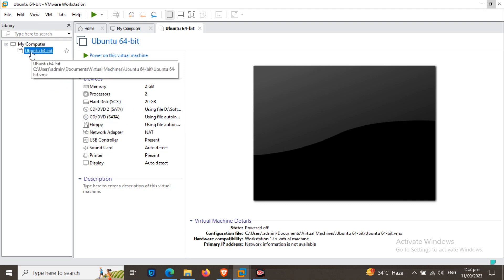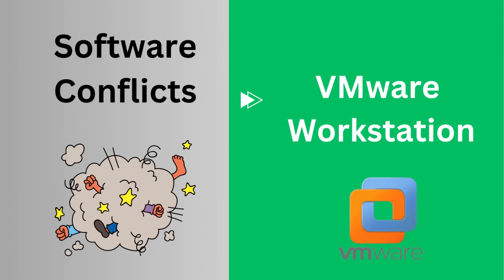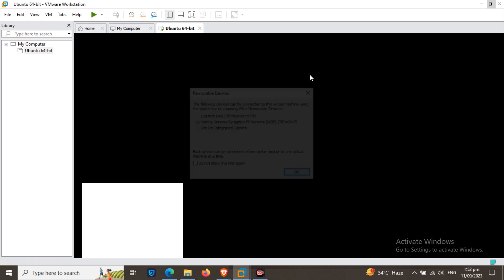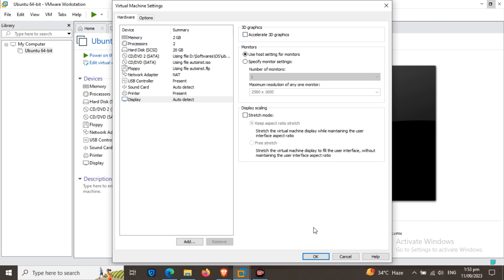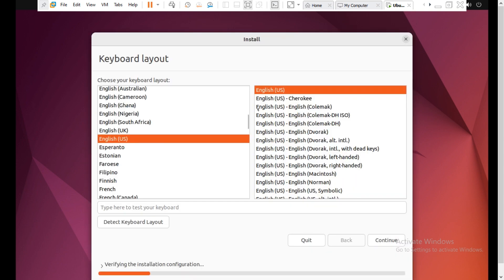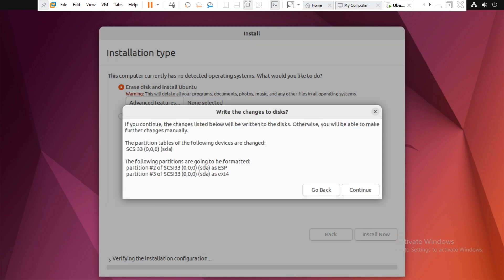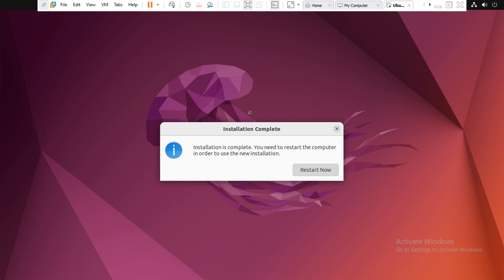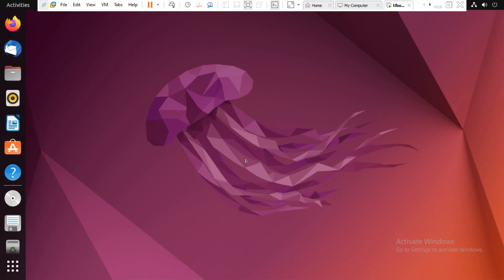Fix VMware Workstation unrecoverable error: (mks) ISBRendererComm: Lost connection to mksSandbox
VMware Workstation unrecoverable error (mks)
ISBRendererComm Lost connection to mksSandbox at end of disk shrink on Windows 10 host Fedora guest
VMware Workstation
Mks
Ubuntu unrecoverable error
Ubuntu vmware installation error
Fix ubuntu unrecoverable error
Fix windows vmware unrecoverable error
Linux vmware unrecoverable error
ISBRendererComm
crashes the running VM
MKS Sandbox error VMWare
VMware errors
isbrenderercomm lost connection to mkssandbox (2878),
transport (vmdb) error -14 pipe connection has been broken.,VMware mks Sandbox,
Workstation unrecoverable error (mks)
Unrecoverable error (mks)
Victor Explains,
How to Fix VMware player unrecoverable error (mks) VMware Workstation unrecoverable error